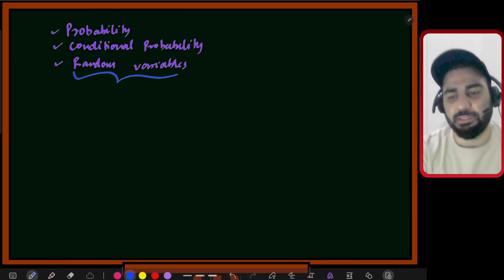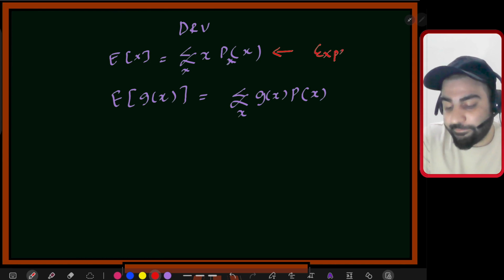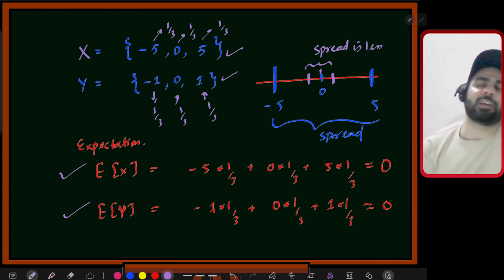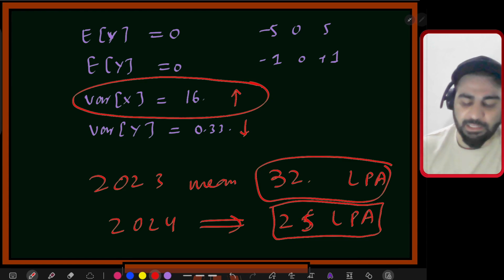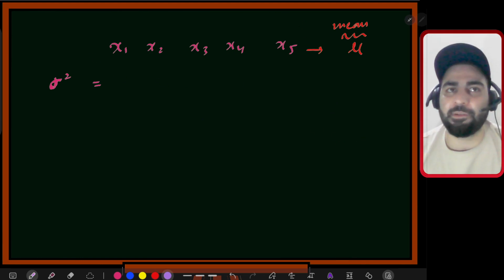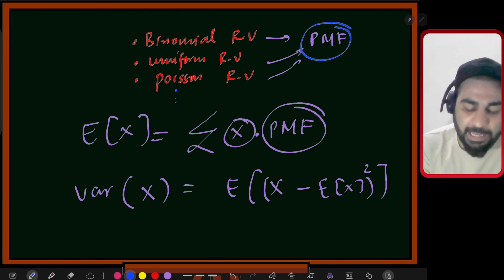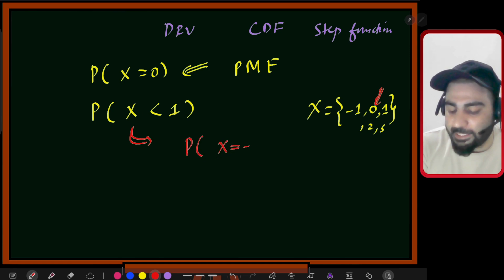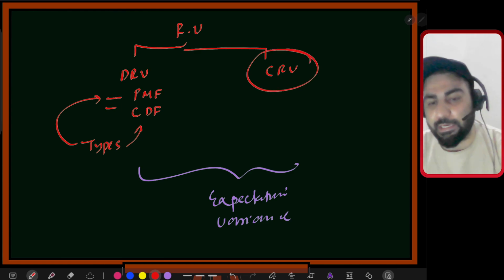Linearity of Expectation | Variance | CDF